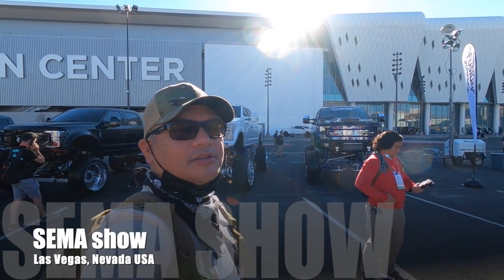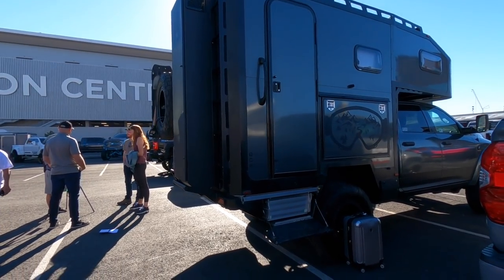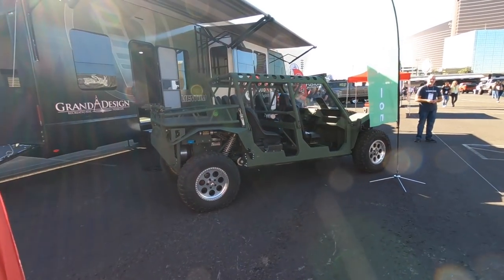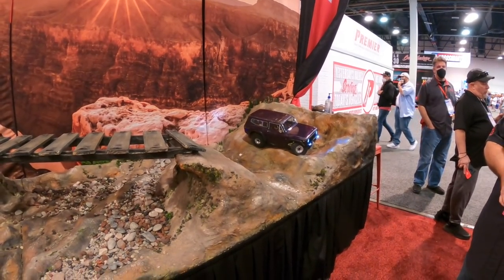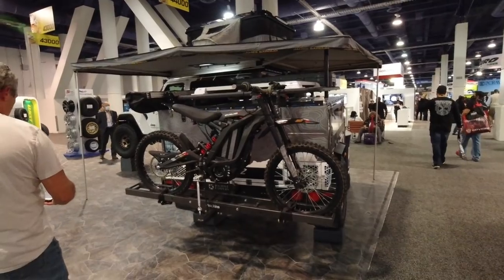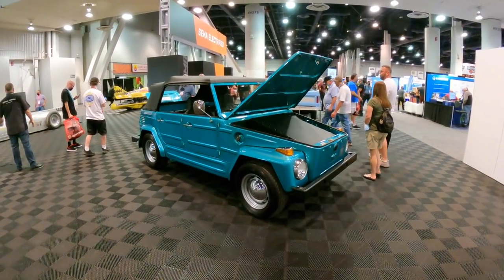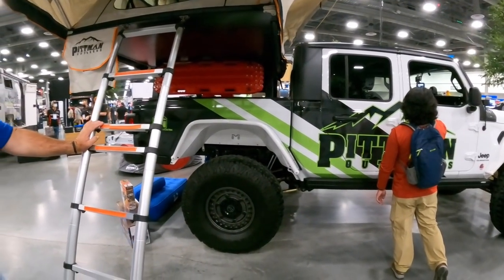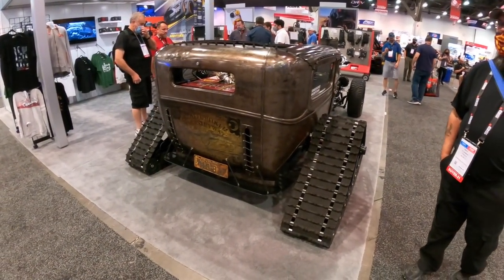SEMA 2021 day 2 of 4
Here is my compilation video of day 2 at SEMA.

Here is the camera I use. I love the DJI OSMO action because it has image stabilization (no 3 axis gimbal needed and a front facing screen)

insta 360 ONE X2 (360 degree camera)